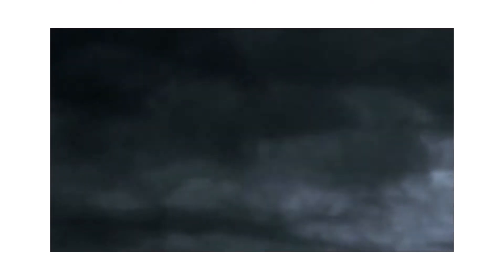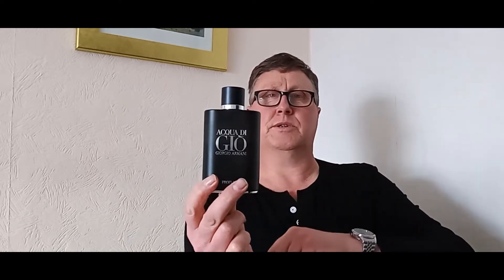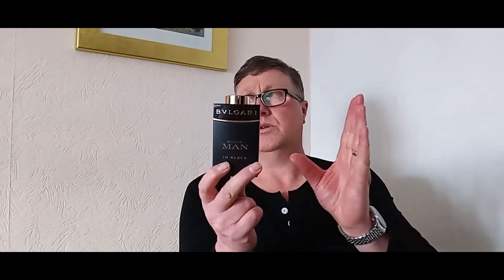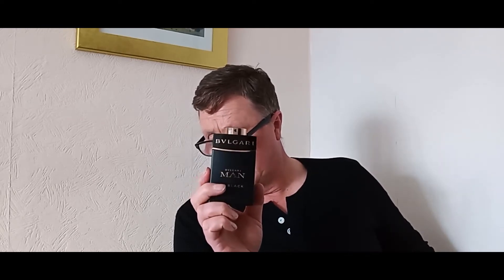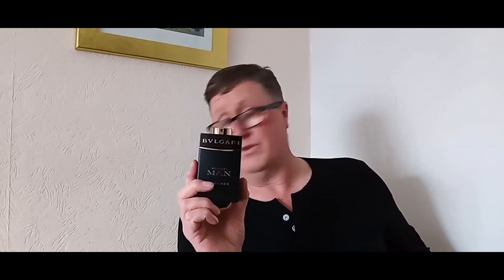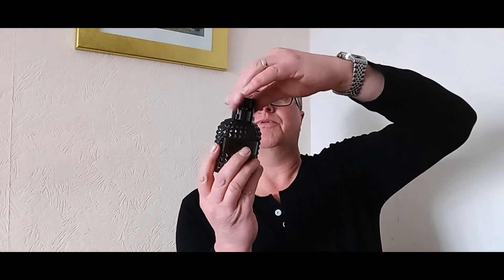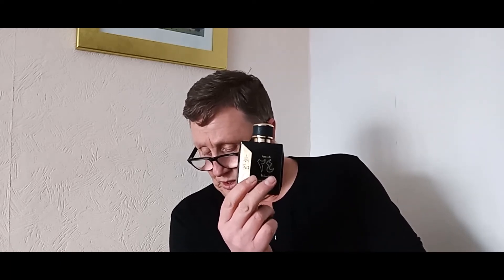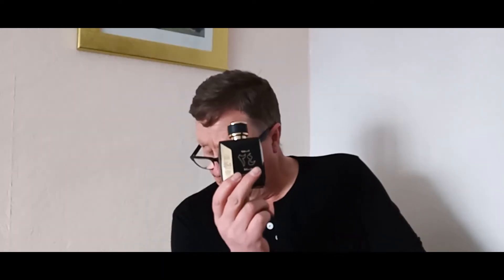6 fragrances that punch above their weight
6 Men's fragrances that pack a punch, this is a fantastic all rounder it works well in multiple seasons, and has more of a punch then the original, this fragrance is more stronger, than other fragrances from the Bvlgari man line, it packs a punch. a sweet fragrance this one is a perfect date night fragrance, draws people closer, this is a modern take on le male modern version which has a better life span of this fragrance which lasts longer the le male.// clone of Tom Ford black orchid, although this is a very good clone it dose smell like the original, but lighter better for daytime wear, not as dark as tom ford, but for the price, it is great. one of the best fragrance that out punches the original, perfect fragrance in my opinion, , perfect barber shop fragrance better than the original once again out punches it.